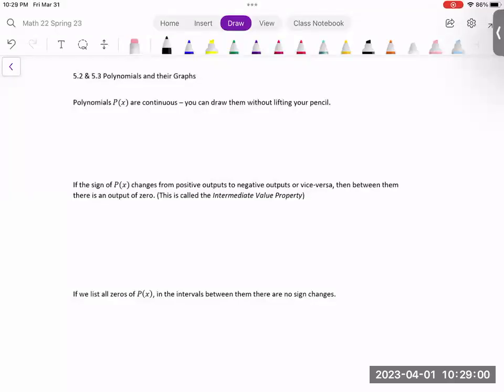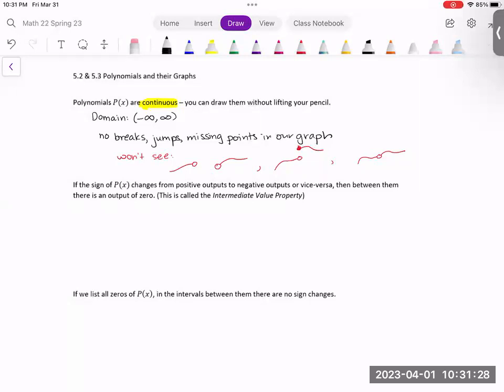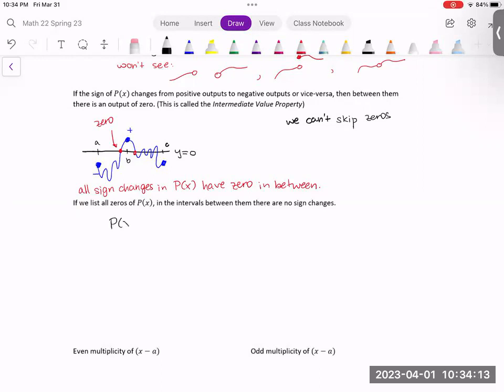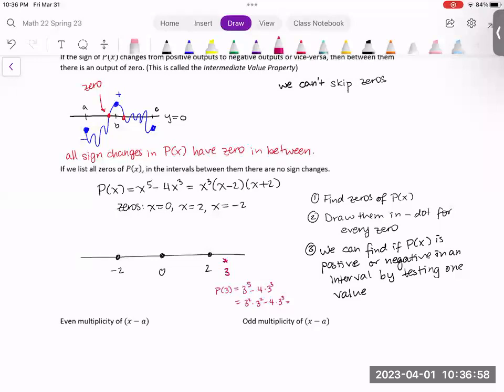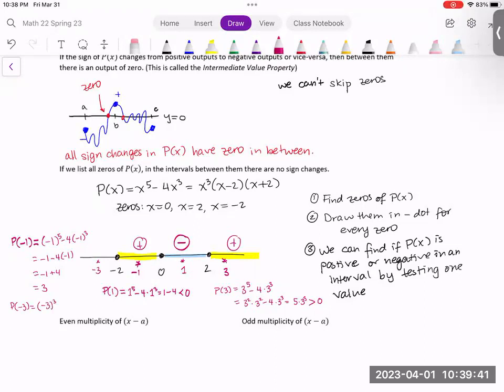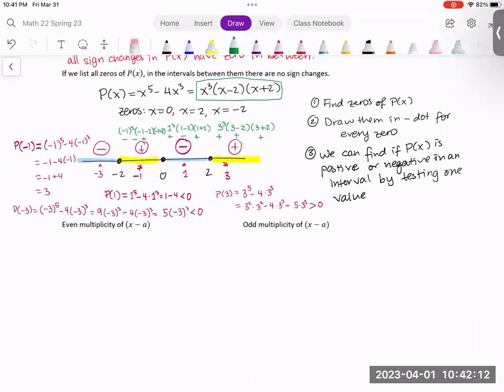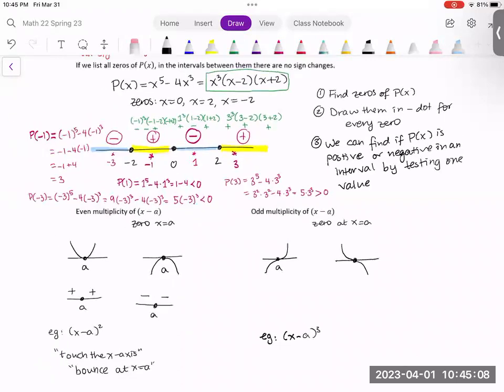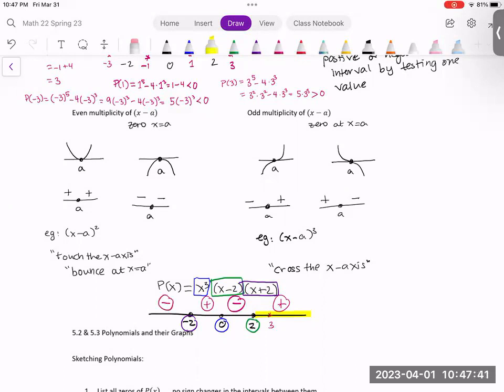Creating Sign Charts from Zeros